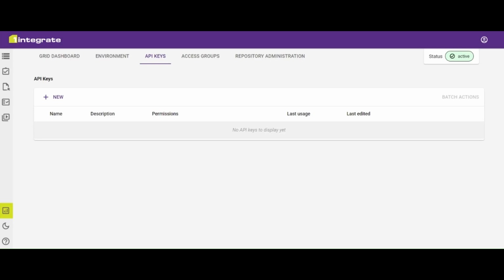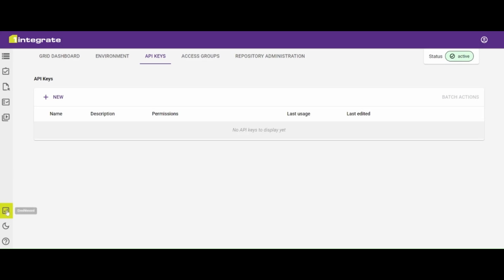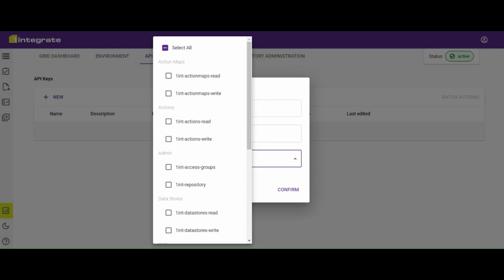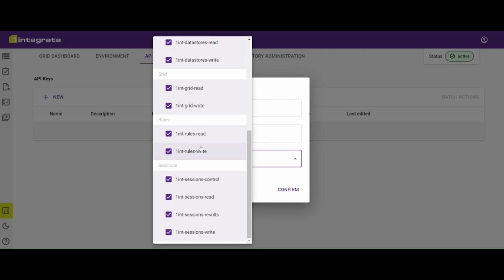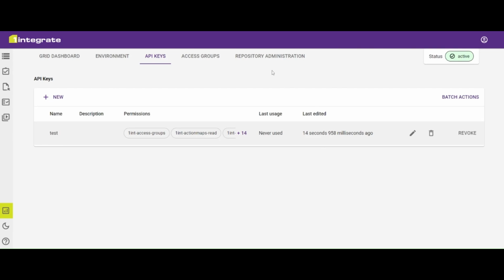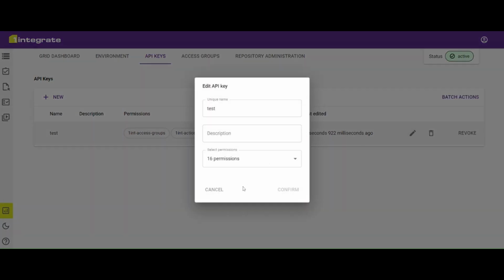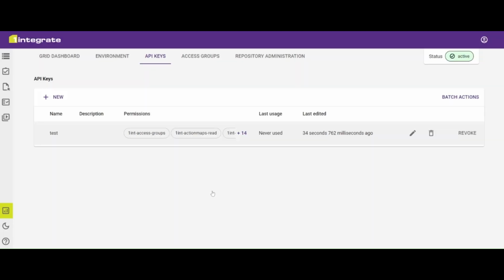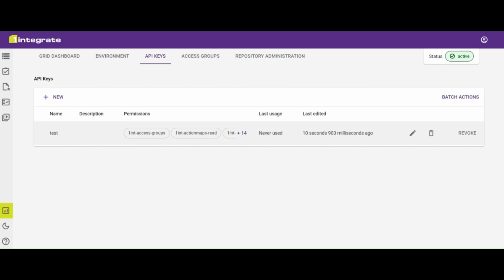Creating and managing API keys in 1Integrate v4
Join us in learning how to create, configure and manage API keys in 1Integrate v4. Worth noting especially if you are migrating from a previous version of 1Integrate.